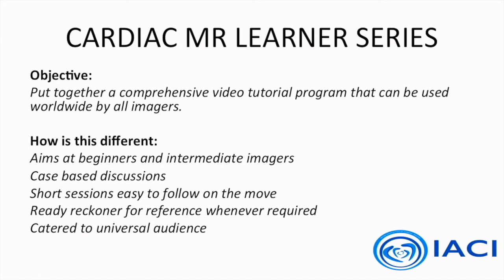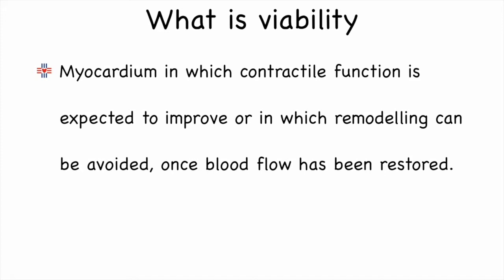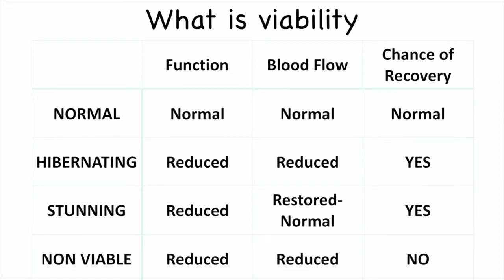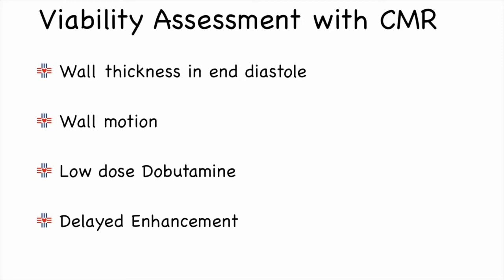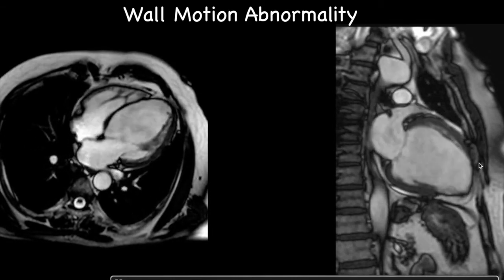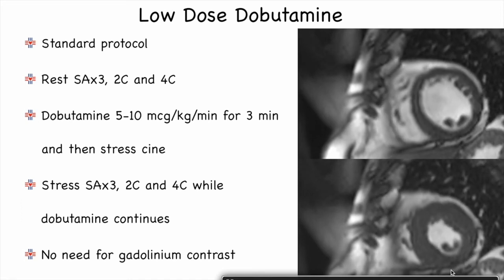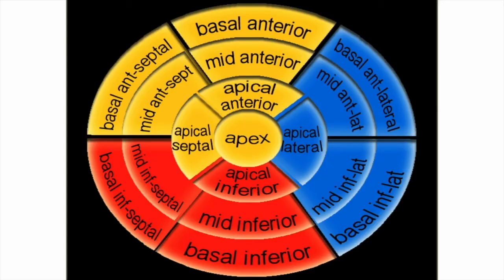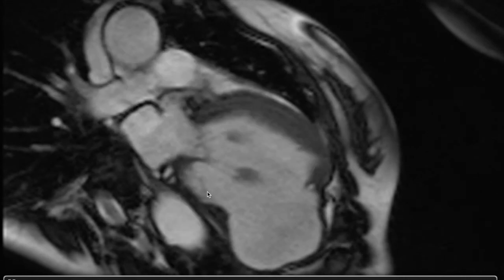11 CMR Assessment of viability Dr Vimal Raj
How to assess myocardial viability on cardiac MRI?